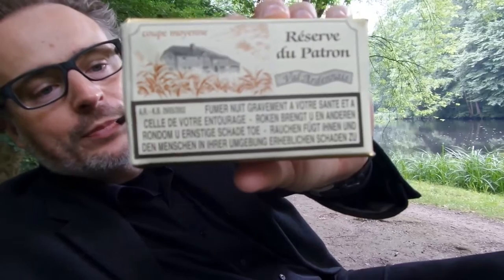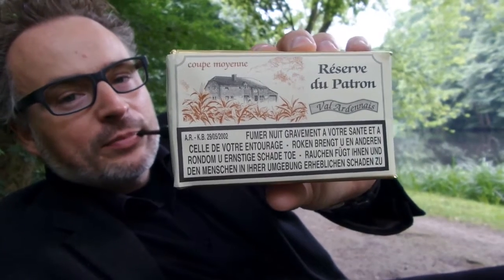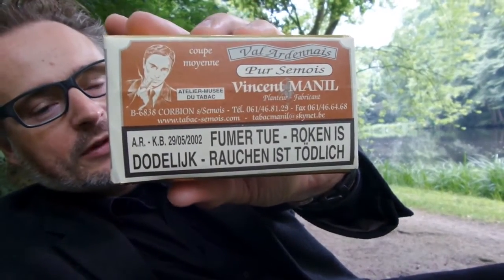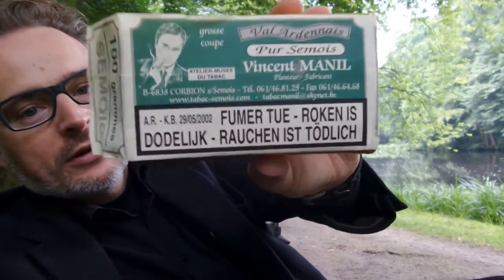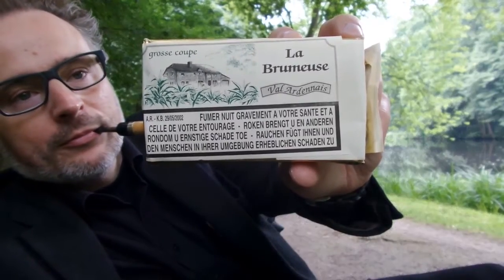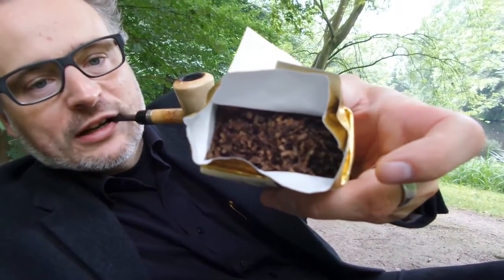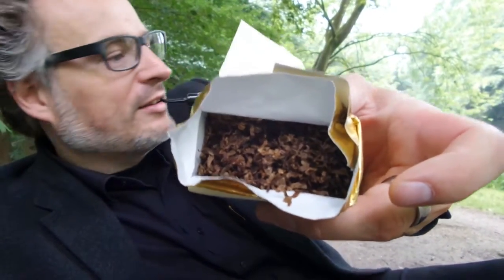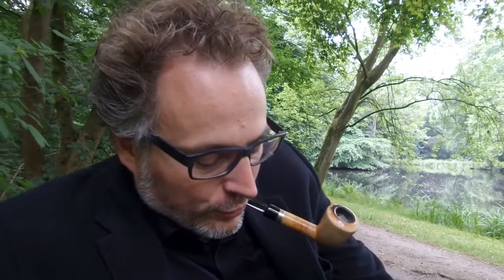Semois in the "Bürgerpark" of Bremen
SmokeyLA sent me a package of the famous Belgian "Semois" tobacco ... and I smoked a bowl of it in the "citizen park" of Bremen.